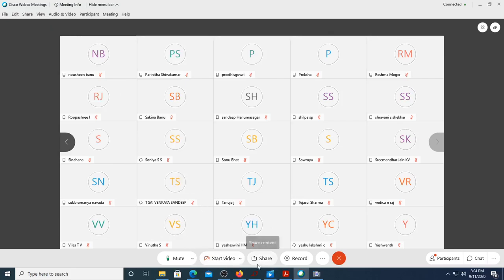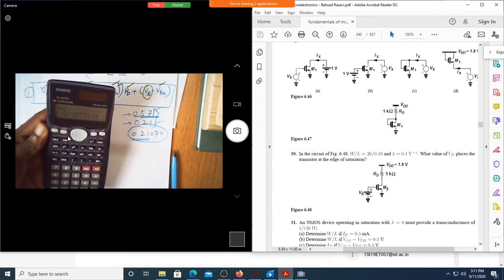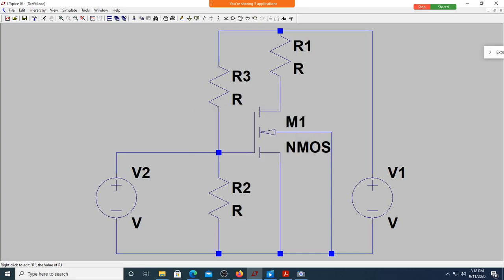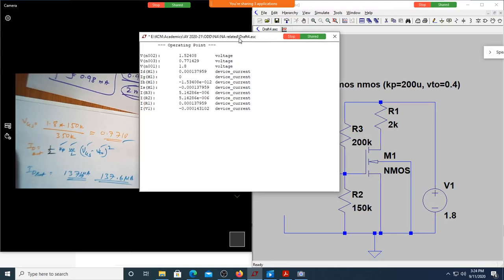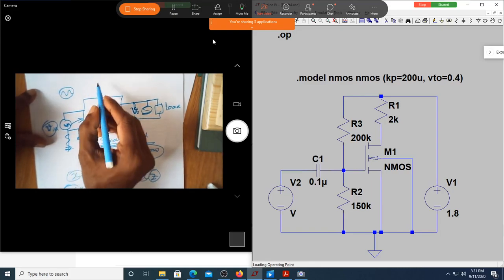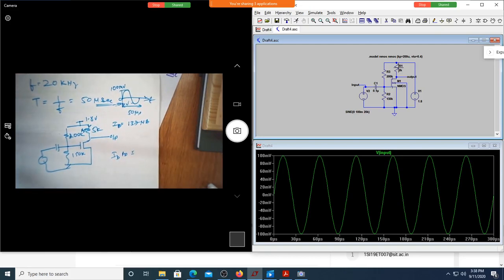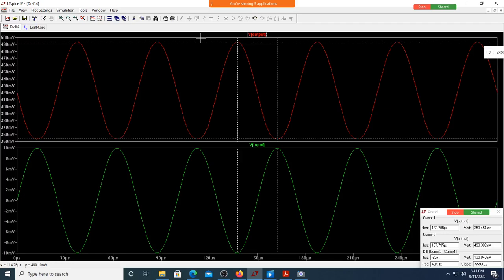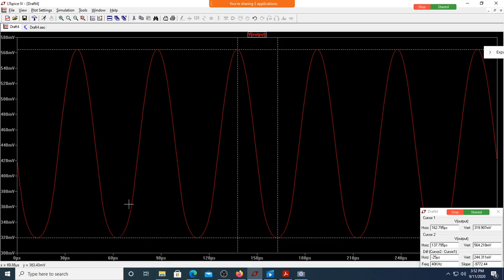MOSFET CKT analysis 5